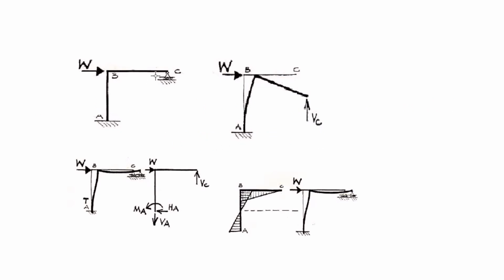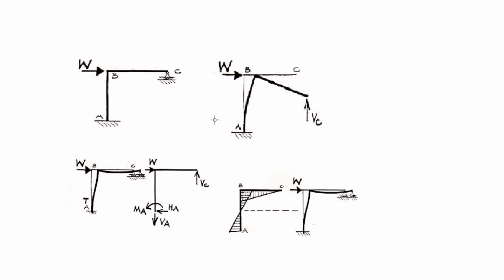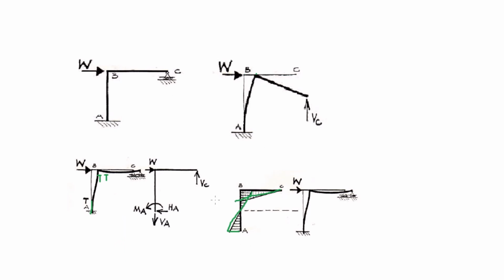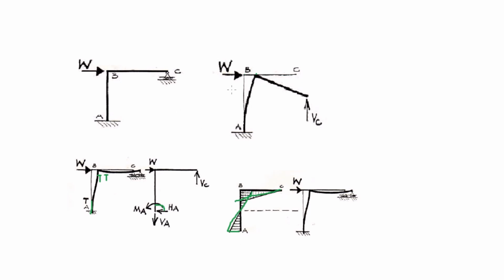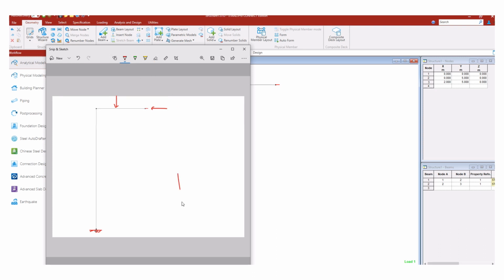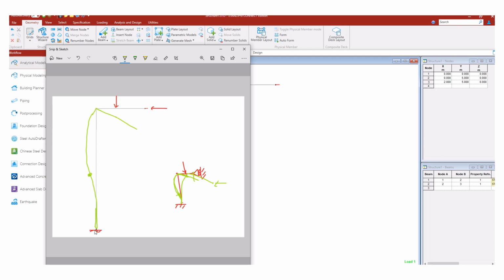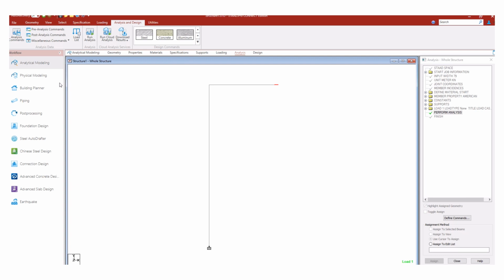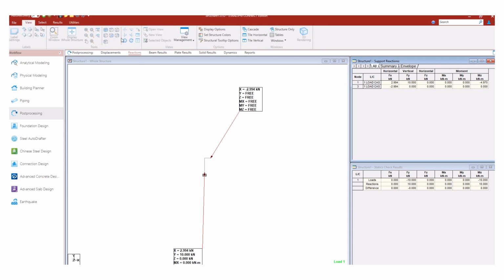Structural Qualitative Analysis- Frames GATE Exams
Gate exam concept

Structural Qualitative Analysis- Frames